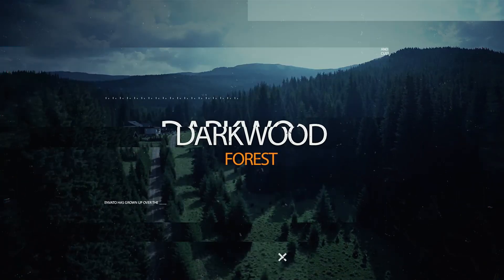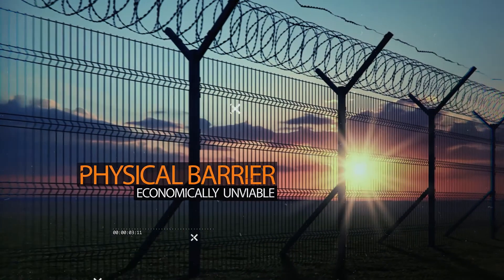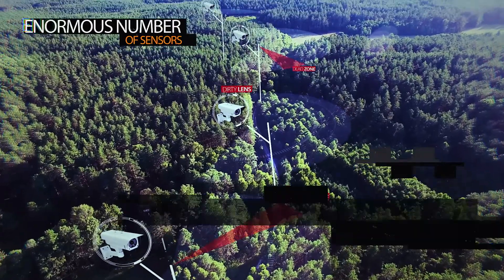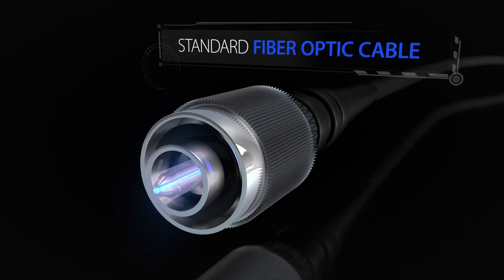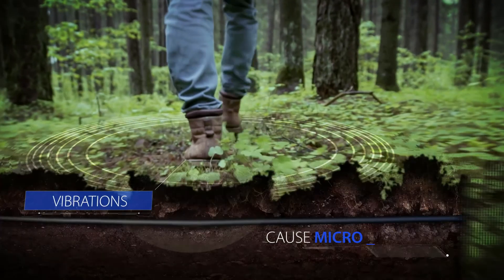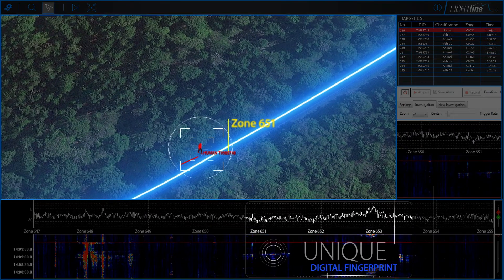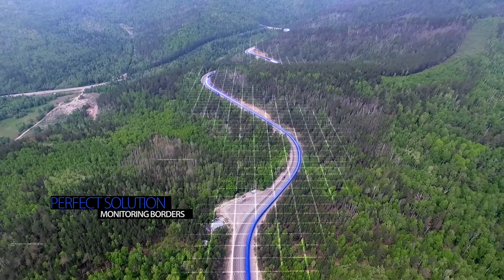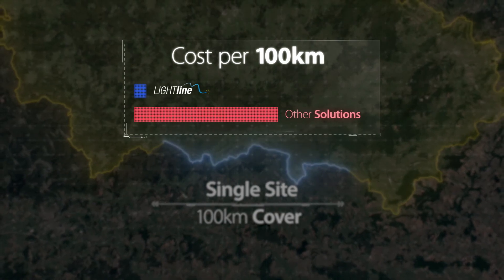DSIT - LIGHTLINE™ Fiber-Optic Sensing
DSIT’s Fiber-Optic Sensing solution provides up to 100 km of a continuous surveillance per ﬁber optic processing unit through its advanced DAS (Distributed Acoustic Sensing) technology.No power infrastructure is required along the ﬁber optic cable

No power infrastructure is required along the ﬁber optic cable which can be buried underground or attached to a fence.
A single shelter houses the necessary equipment to provide up to 100 Km detection and processing capability.